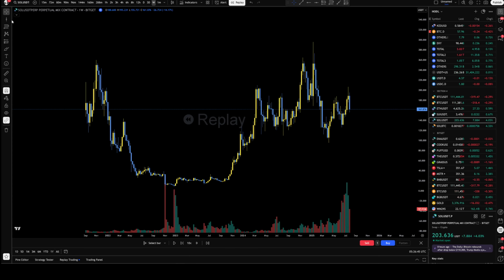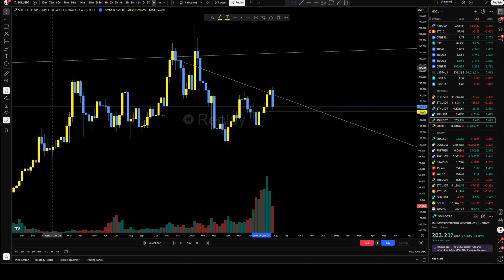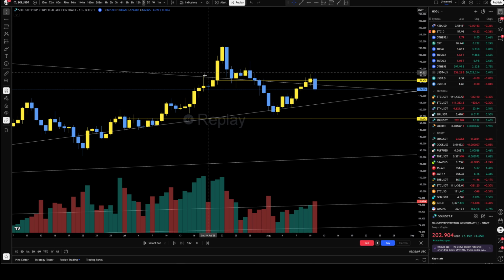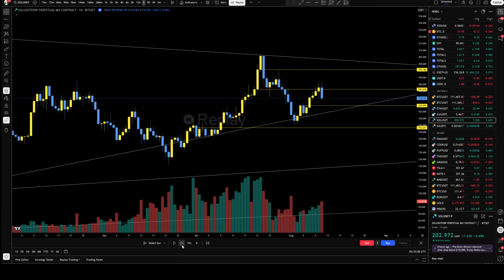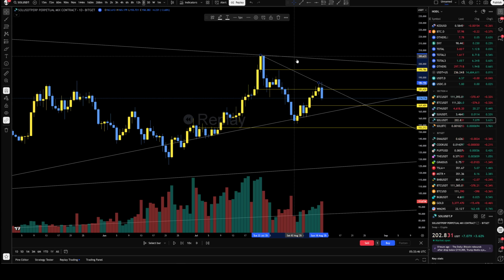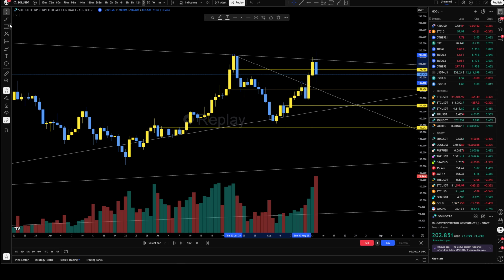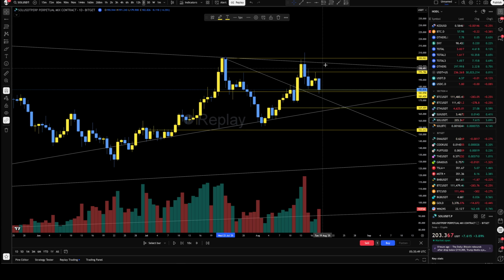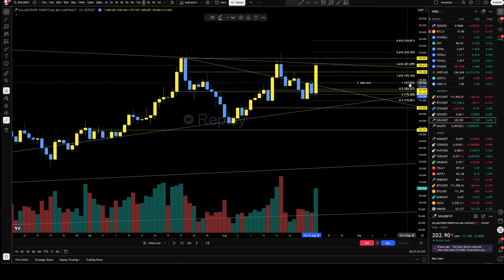Education - Recap of Weekly/Daily trades this week by request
By request, a run through on a couple of trades taken this week.